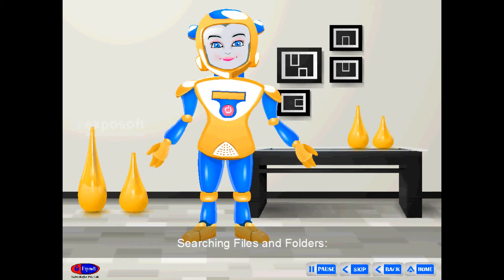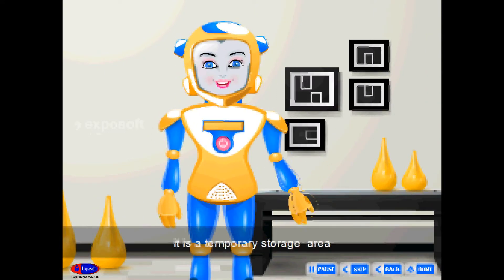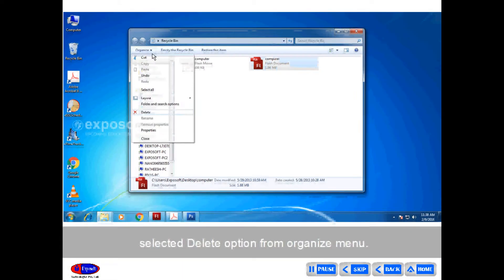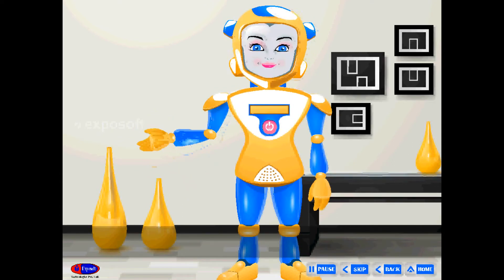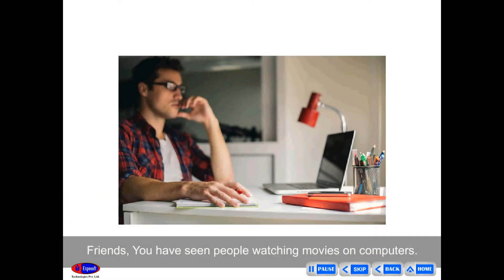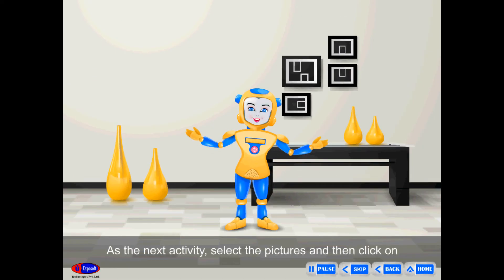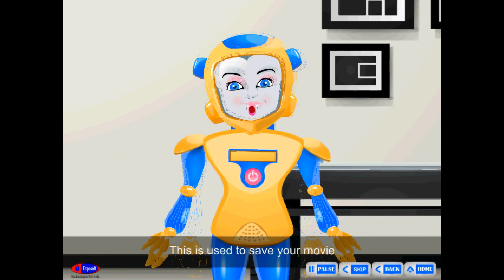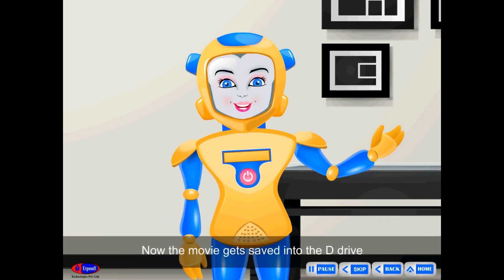EXPOSOFT SMART MEDIA STD 6 CHAPTER 2